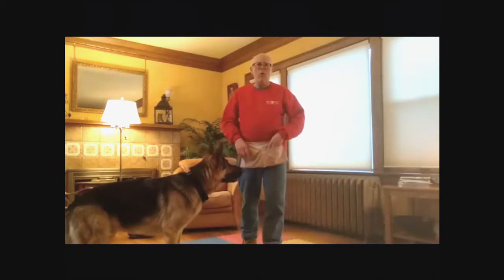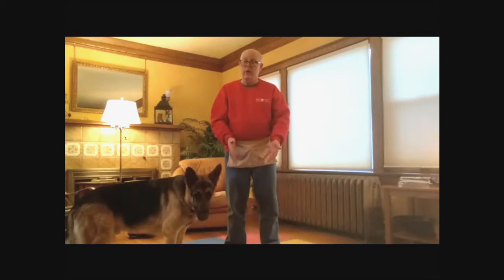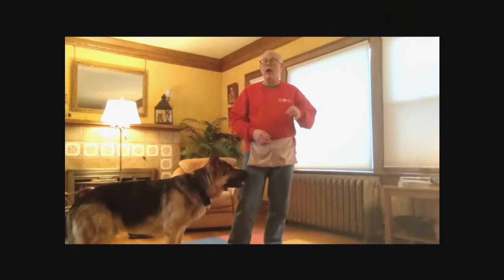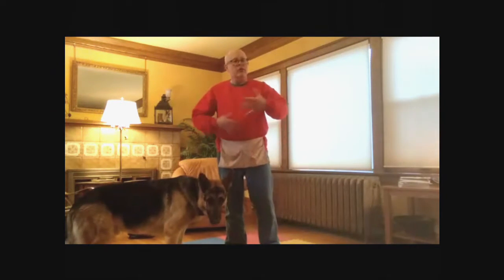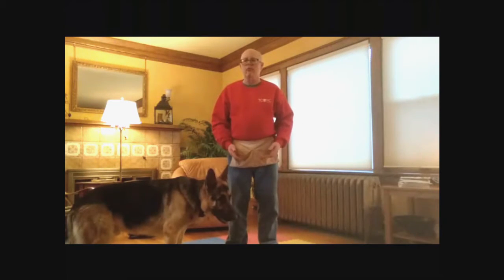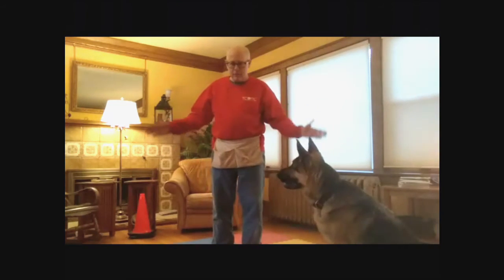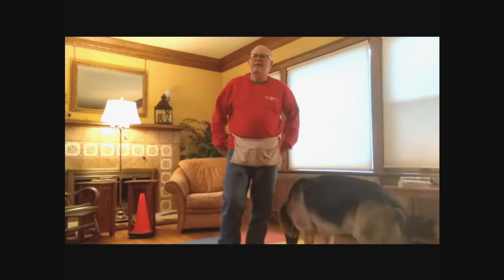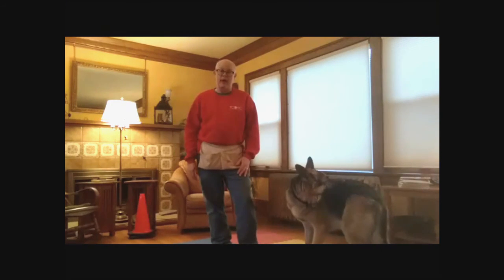Basic Training Week 5 - Sit and Down